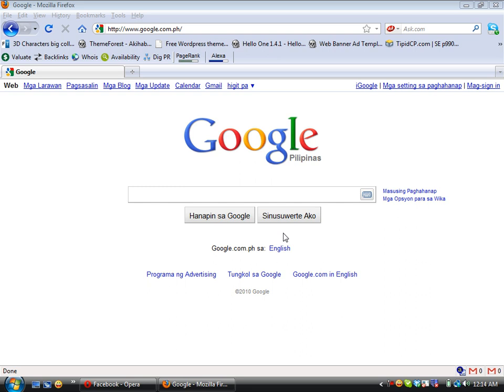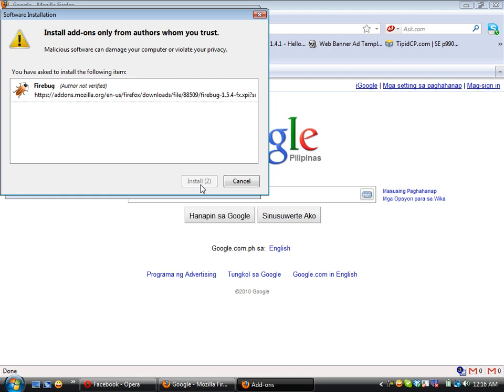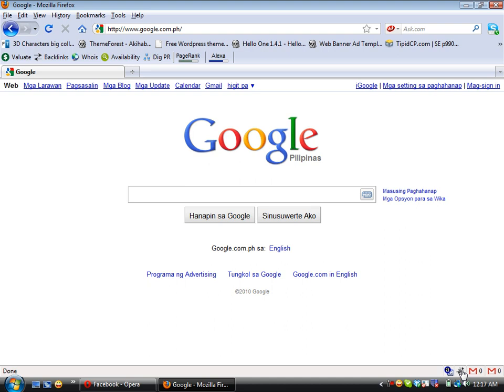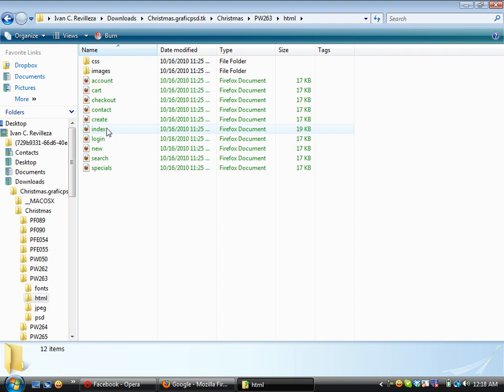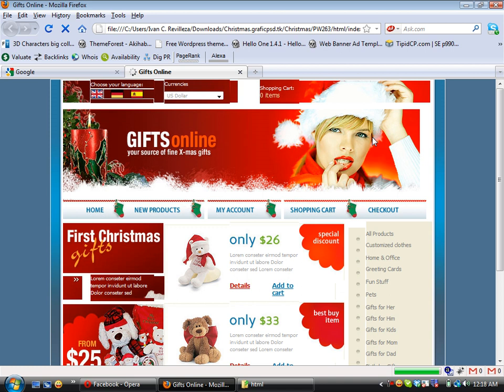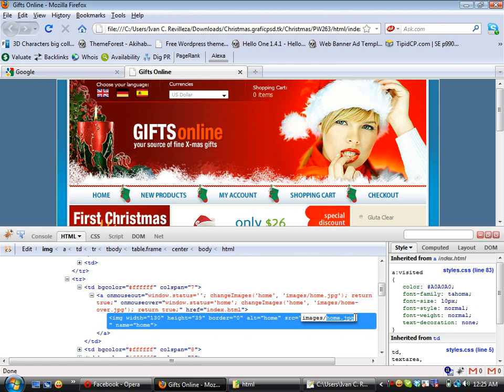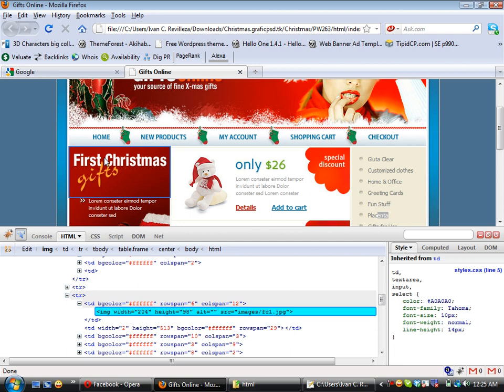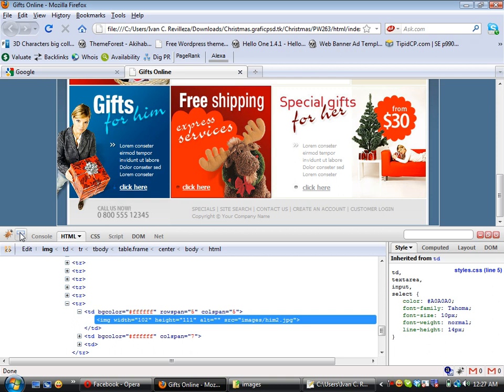firebug tutorial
firebug tutorial for making websites